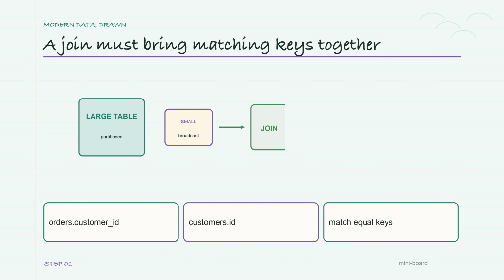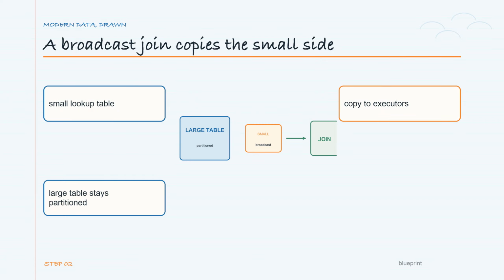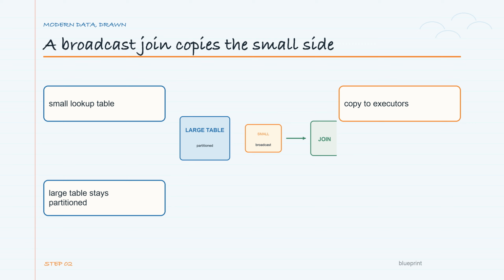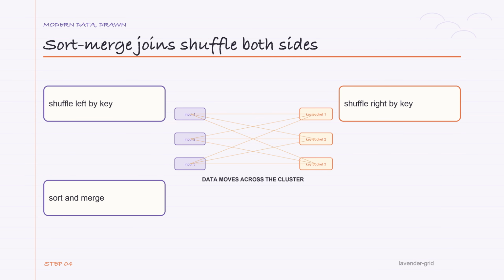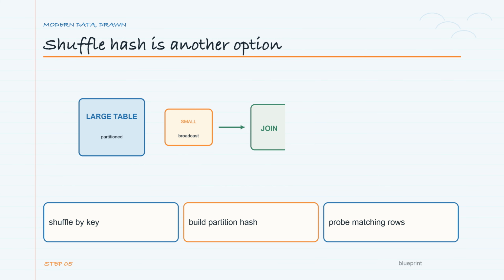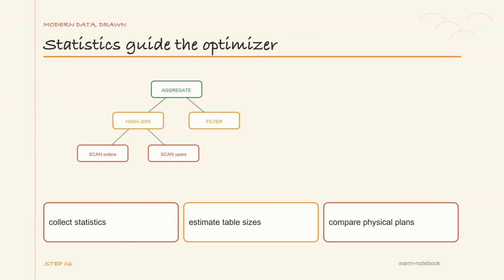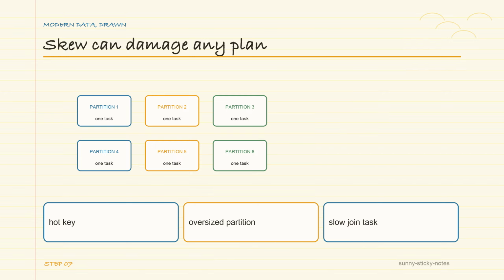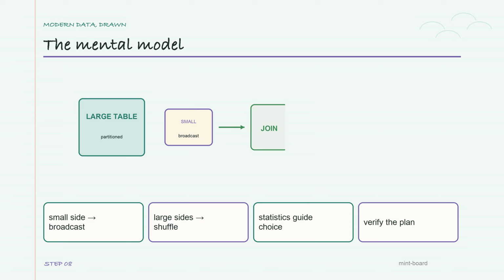Spark Join Strategies Explained Simply | Modern Data, Drawn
A simple comparison of broadcast and shuffle-based joins.

This paper-style visual guide builds the idea step by step and ends with a simple mental model.